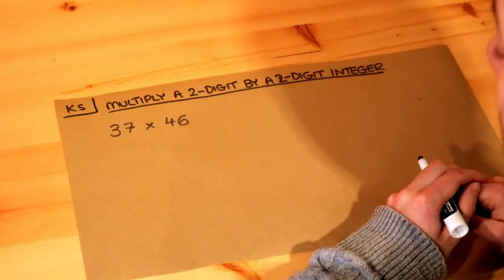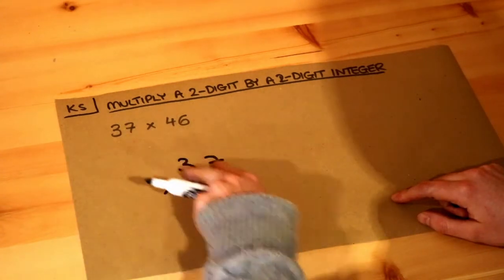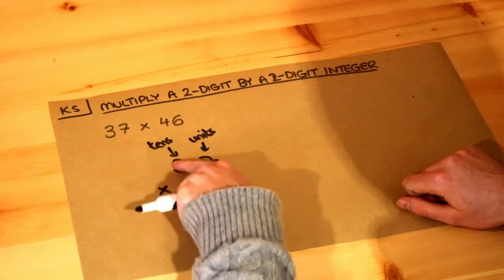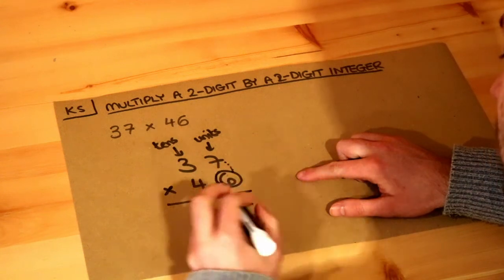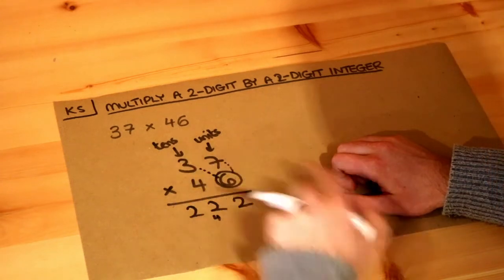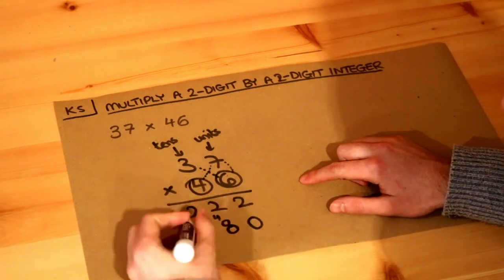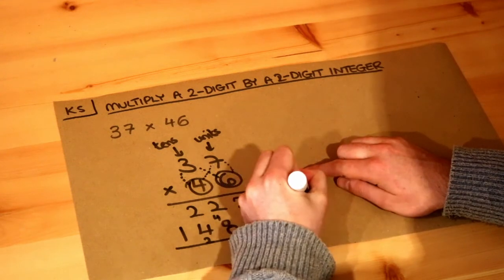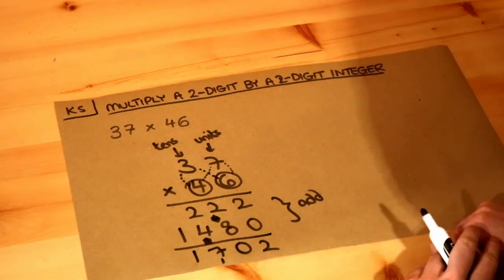Key Skill - Multiply a 2-digit by a 2-digit integer.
"Multiply a 2-digit by a 2-digit integer."